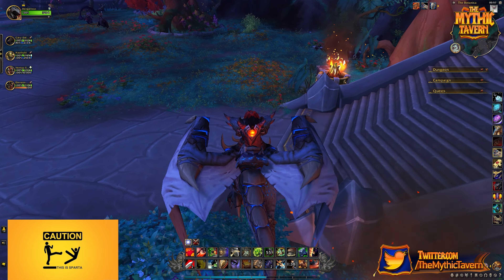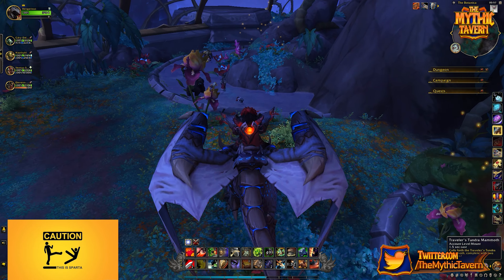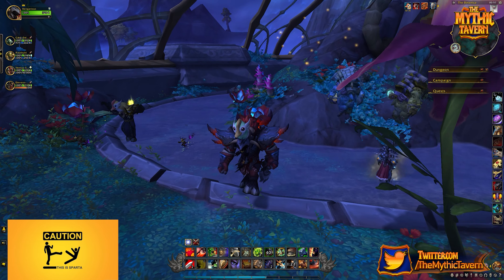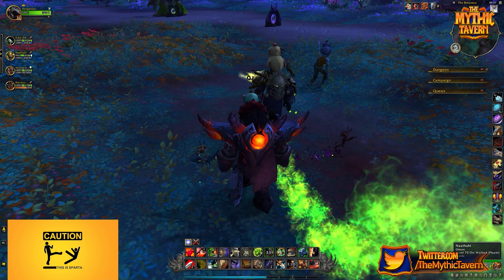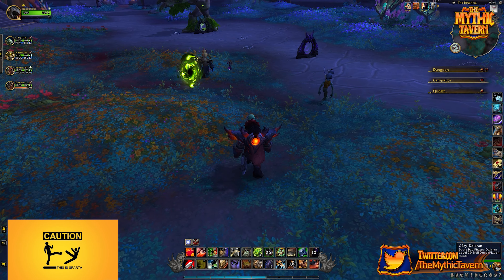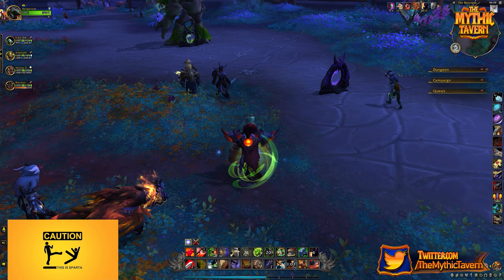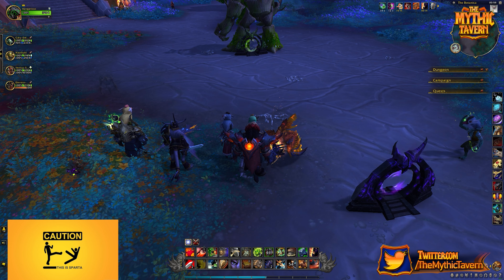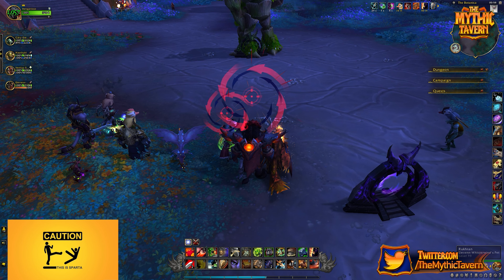Duck Duck Spruce Achievement Guide for Glory of the Dragonflight Hero | The Mythic Tavern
Best Guide for Duck, Duck, Spruce! Achievement - Come get your Shellback mount in World of Warcraft Dragonflight!

Intro - 0:00
The Guide - 0:08

- Game Info -

Title: World of Warcraft Dragonflight
Developer: Blizzard Entertainment
Publisher: Activision Blizzard
Platform: PC
Release Date: November 28th, 2022

Discover the Dragon Isles
Story Overview

The dragonflights of Azeroth have returned, called upon to defend their ancestral home, the Dragon Isles. Surging with elemental magic and the life energies of Azeroth, the Isles are awakening once more, and it's up to you to explore their primordial wonder and discover long-forgotten secrets.

Dracthyr Evoker
New Playable Race-and-Class

Dominate the Dragon Isles as a newly awakened Dracthyr Evoker, World of Warcraft’s first-ever playable race-and-class combo.

Become a Dragonrider
New Feature

Master the art of Dragonriding, a new form of aerial movement. Explore the land and obtain four new Dragon Isles Drakes—unique, customizable mounts that can be truly made your own. With millions of possible combinations to choose from, no two Drakes are the same.

The Dragon Isles
New Continent

The Dragon Isles are the ancestral home of the dragonflights of Azeroth. When the world was broke apart in the Great Sundering, magic drained away and the land went dormant. As the Dragon Isles awaken, so too do old feuds and long-dormant threats.

Ride or Dive
Dragonriding Overview

Dive down and gain momentum as you rapidly descend, then unfurl your drake's wings and use your dragonriding skills to stay afloat. Take in your surroundings as you look for the perfect landing spot—or surprise your foes with death from above!

Discover New Ways to Play
Gameplay Updates

Dragonflight brings significant updates to existing game systems. Experience the largest talent system revamp yet, HUD (Heads Up Display) improvements, along with a whole new crafting and profession system, and find new ways to adventure across Azeroth.

Additional Features

New Level Cap

Ascend to new heights of power as you explore the Dragon Isles, earning new talents every step of the way to level 70.

New Raid

Venture into the ancient prison of the Primal Incarnates before their malevolent power can be unleashed against the Dragon Aspects.
New Dungeons

Fight to reclaim Neltharus, stronghold of the black dragonflight, explore previously unknown chambers of Uldaman, defend the Life Pools of the red dragonflight, and more!

This video is related to the following topics:

• The Mythic Tavern
• Duck Duck Spruce Achievement Guide for Glory of the Dragonflight Hero
• World of Warcraft Dragonflight
• World of Warcraft
• WoW Dragonflight
• Duck, Duck, Spruce!
• Duck Duck Spruce
• Dragonflight
• Duck Duck Spruce Achievement
• Glory of the Dragonflight Hero
• Glory of the Dragonflight Hero Achievements
• Algeth'ar Academy Achievements